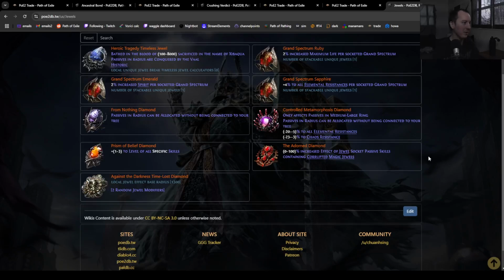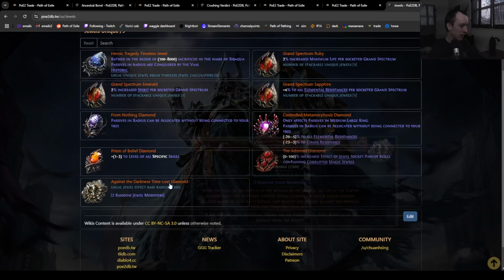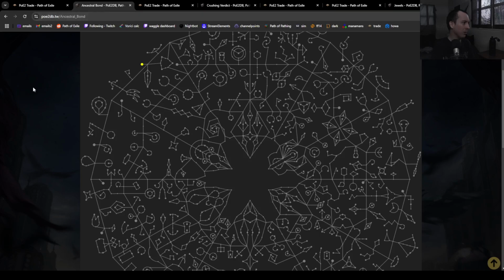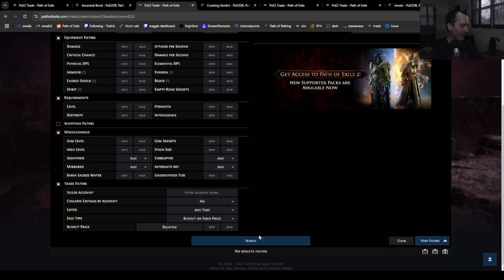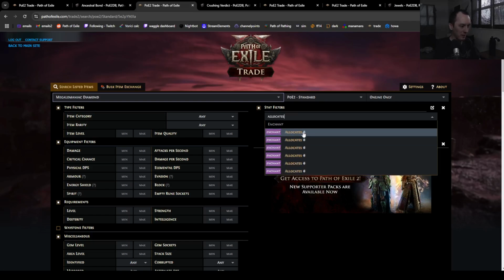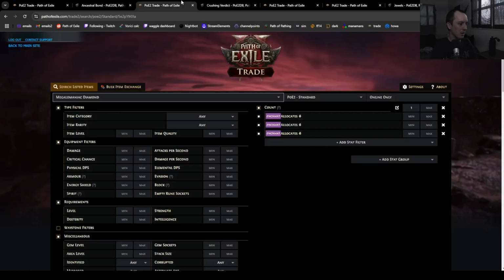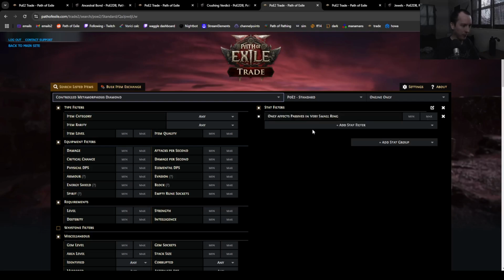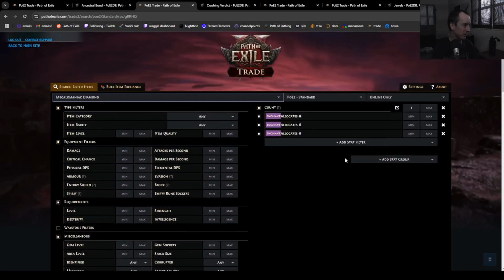How to search unique jewel mods on PoE2 trade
credit to eternity_smurf from my stream last night for showing me the poe2db hash trick :^)

if you're into that kind of thing : ^ )